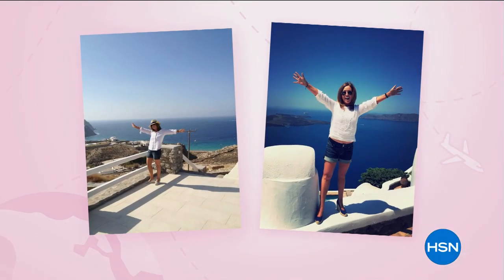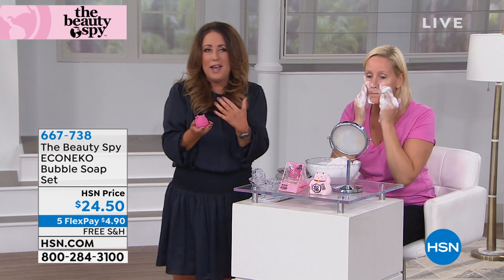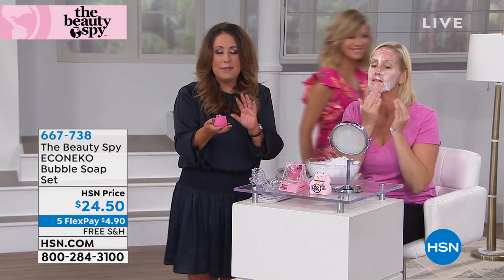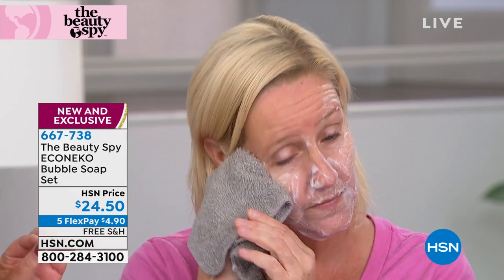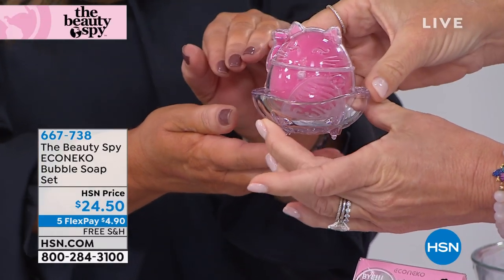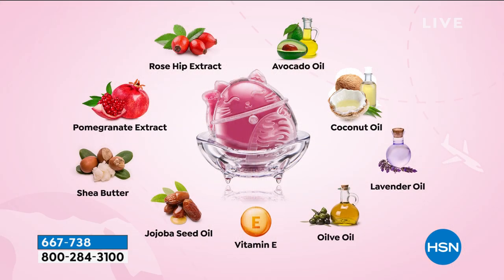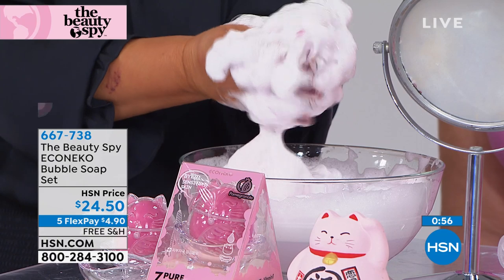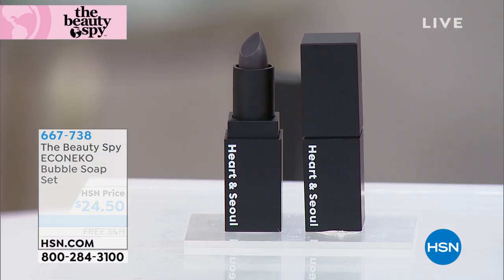The Beauty Spy ECONEKO Bubble Soap Set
Adorable kittyshaped glycerinbased soap with a luffa net bubble maker and soap dish.

    3.5 oz. Soap
    Nylon net sponge
    Molded soap holder and dish

    Bubbling glycerinbased soap infused with naturallyderived oils and extracts
    Helps clean dirt and makeup from skin, leaving it feeling soft and more supple
    Infused with Vitamin E, avocado oil, olive oil, lavender oil, shea butter, rosehip extract and pomegranate extract
    Luffa net bubble maker helps gently exfoliate skin and creates a bubble lather when the soap is inserted
    Imported from South Korea

    Remove cleansing ball from packaging.
    Put soap inside the net luffa.
    Run under water and massage into face avoiding eye area.
    Rinse with water. Pat dry.